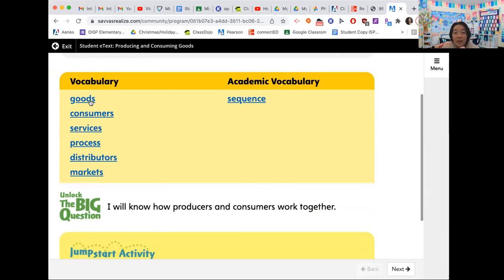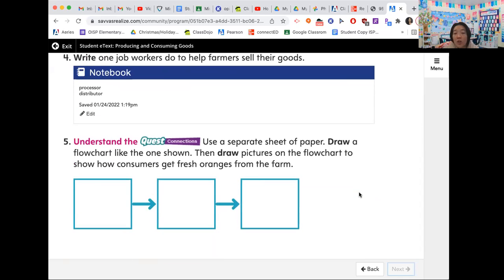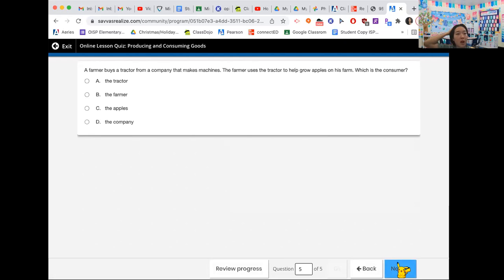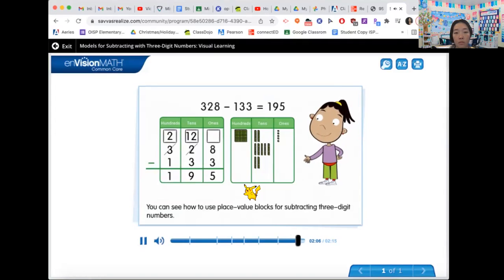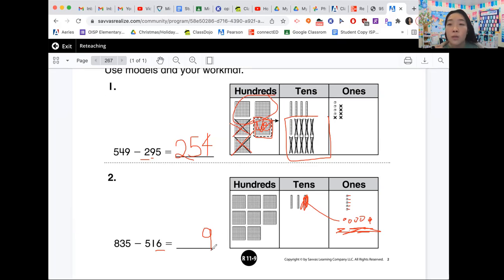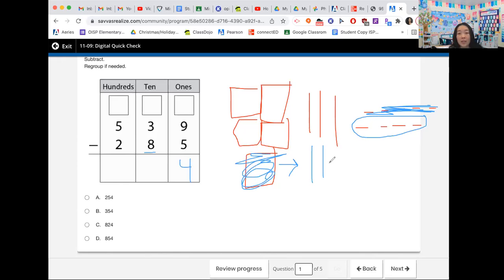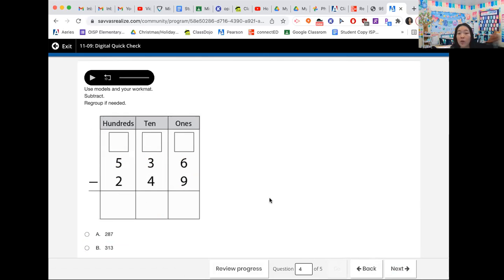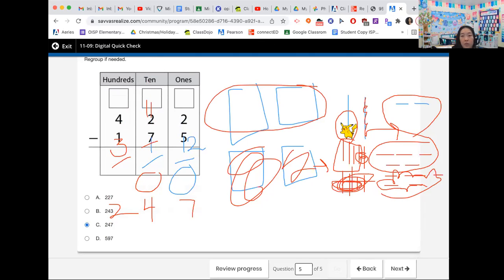Math 11-8 and History Ch 4 Lesson 3 Review